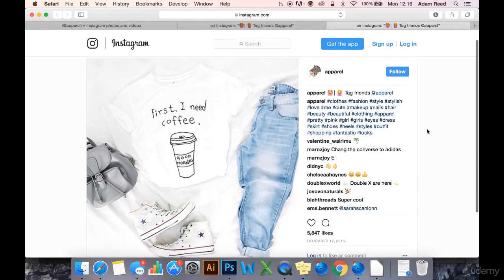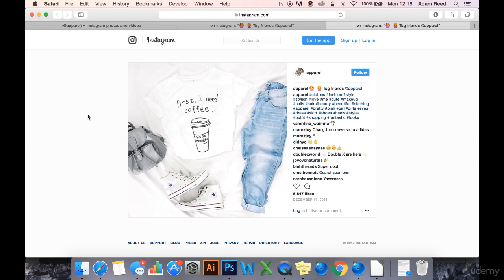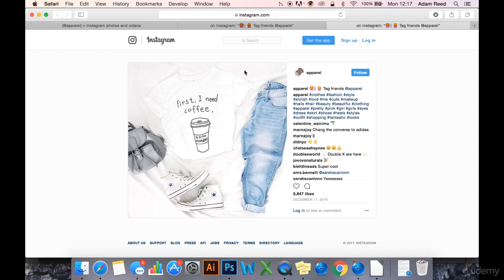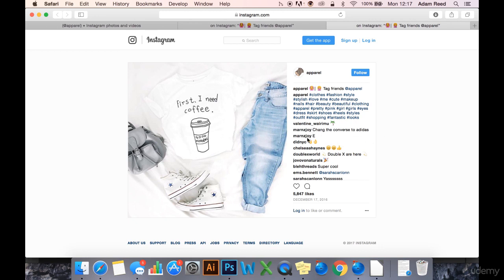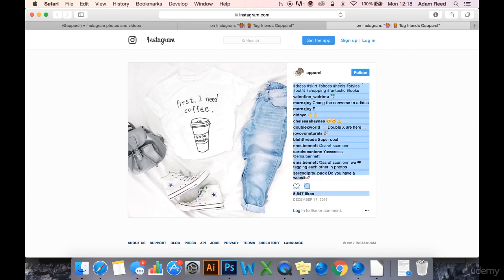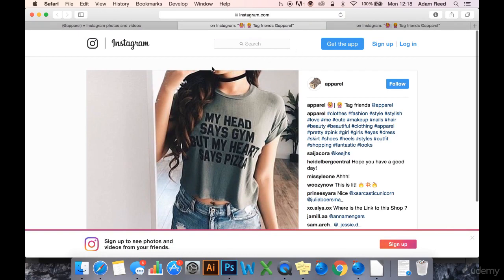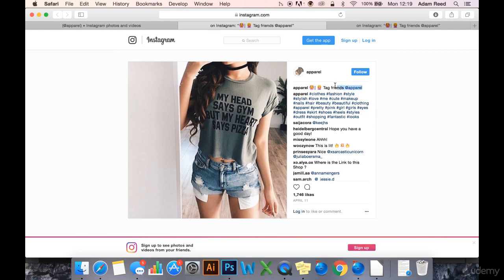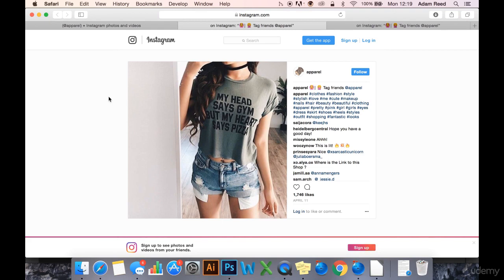Facebook Ads Complete Course Ep57 : Example and Explanation of an Amazing Instagram Ad Creative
business management facebook
ad targeting
ads manager facebook
facebook ads manager
facebook manage ads
ads facebook
ads on facebook
facebook ads
facebook ads library
instagram ads
facebook create business page
facebook advertising
instagram advertising
cost of facebook ads
facebook ads cost
facebook add friend
add admin to facebook page
facebook ads manager login
cost of instagram ads
facebook ad spec
facebook ads examples
ad set
facebook advertising cost
facebook ads account
create facebook ad
create facebook ads
facebook ads support
facebook political ads
how much do facebook ads cost
facebooks ads
facebook carousel ads
how to create facebook ads
how much are facebook ads
facebook video ads
facebook add email
facebook lead ads
facebook carousel
how to run facebook ads
facebook ads for real estate
facebook real estate ads
real estate facebook ads
facebook link ad
ads post
fb ads
how to stop ads on facebook
how to stop facebook ads
facebook targeting
instagram advertising costs
block facebook ads